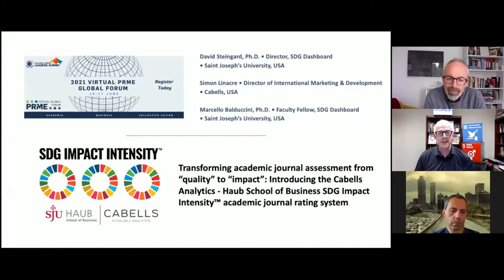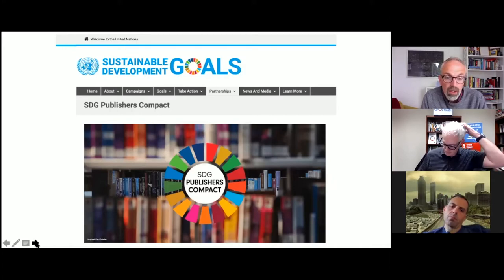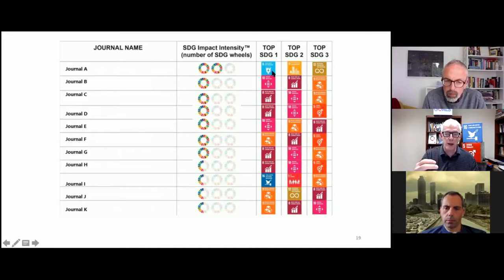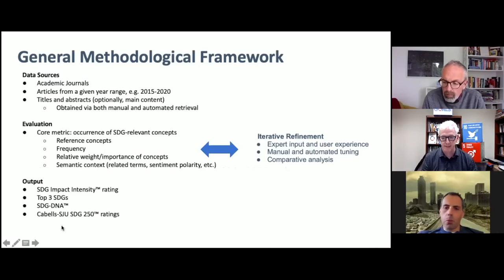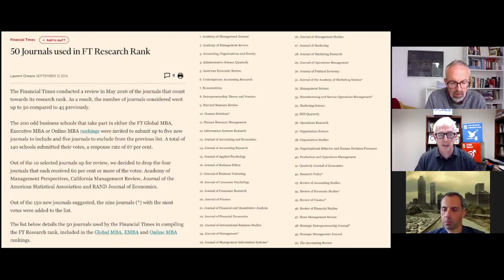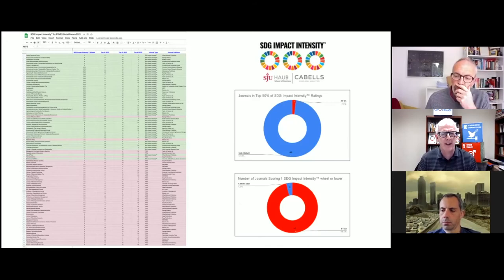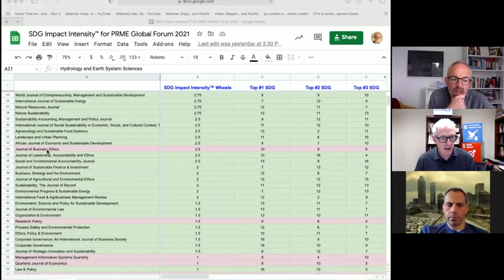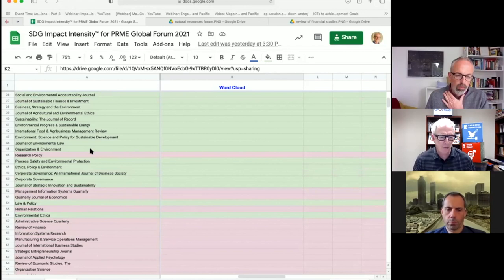Transforming Academic Journal assessment from Quality to Impact: Cabells & Haub School of Business